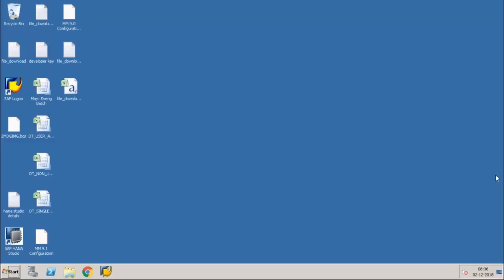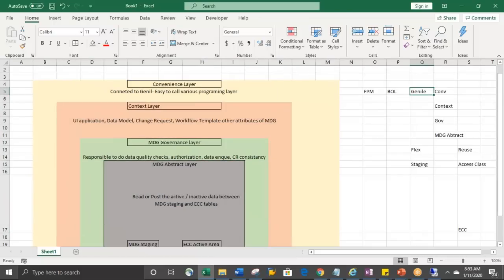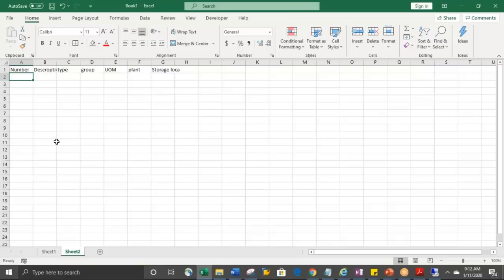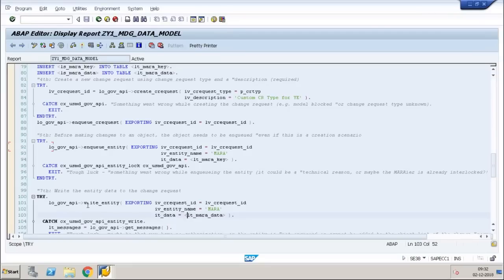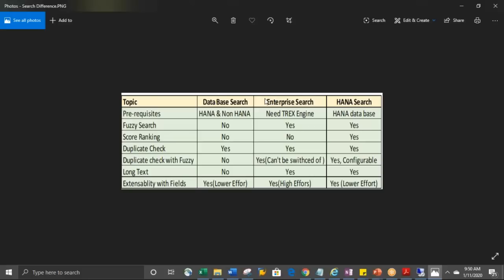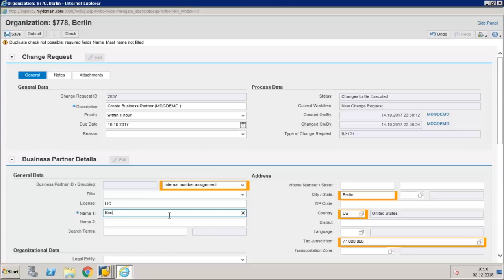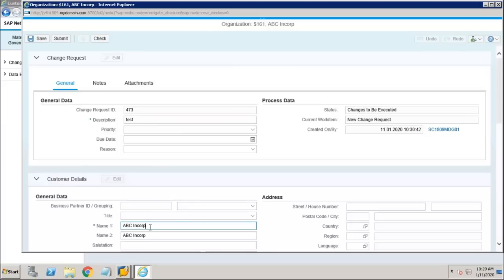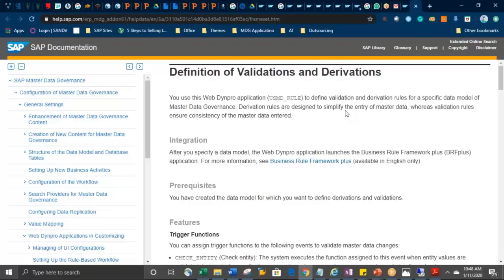MDG API's, BADI's : Coding| Class 14| SAP MDG